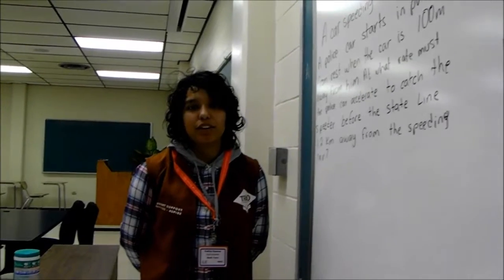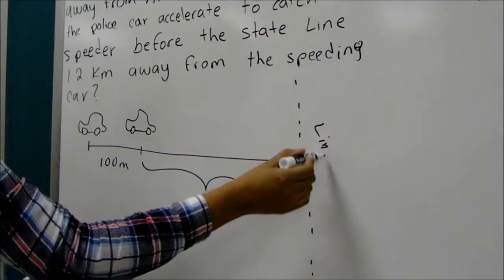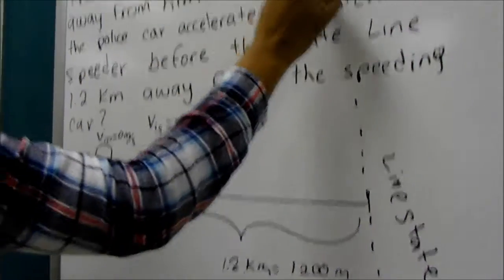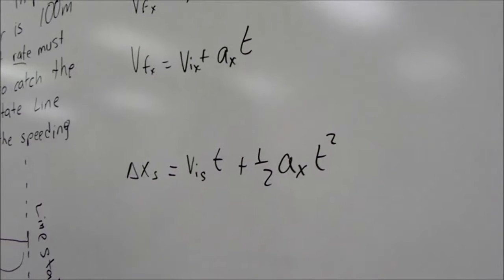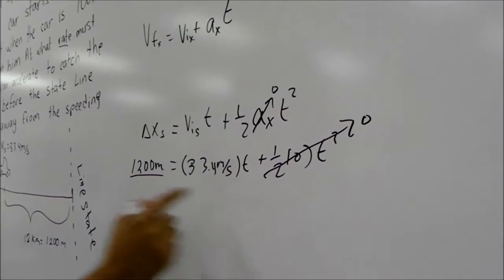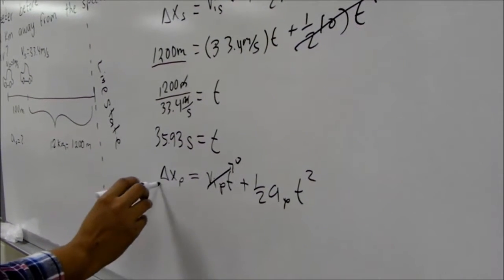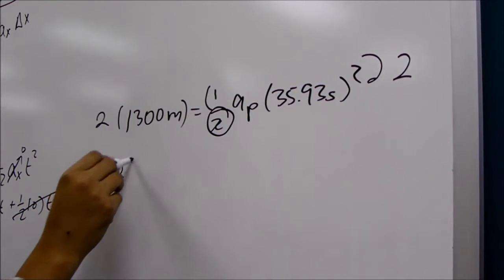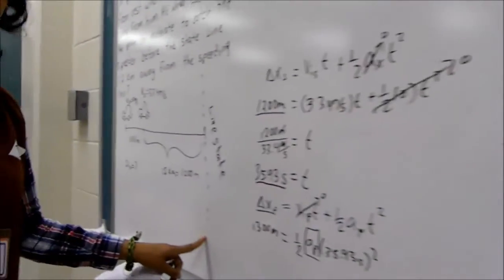Physics I - Motion in one dimension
This is an example of Motion problem in one dimension helpful for those taking College Physics I or University Physics I. If you need more help come and visit us at Cortex 108.